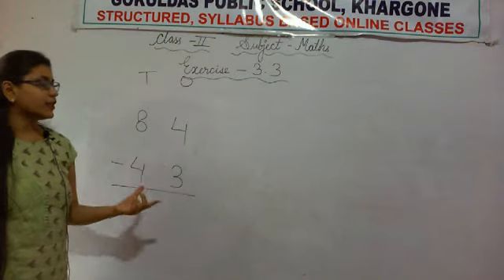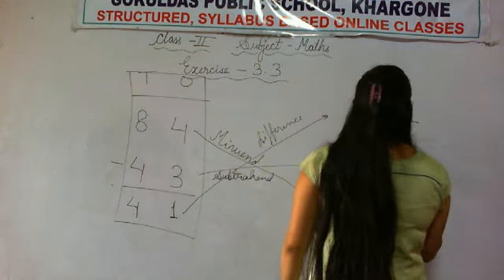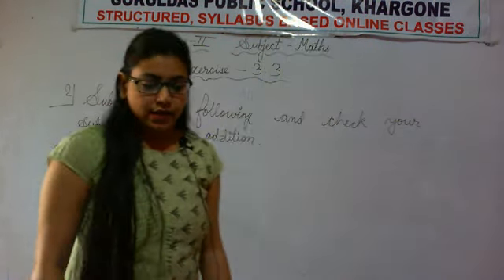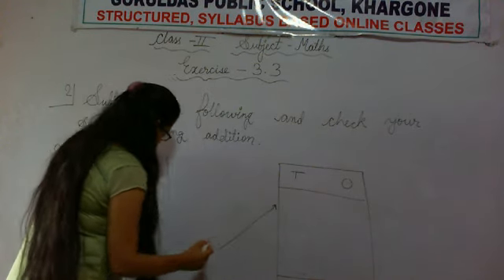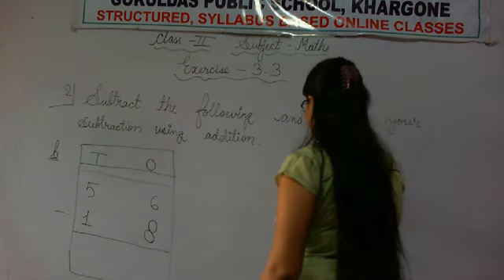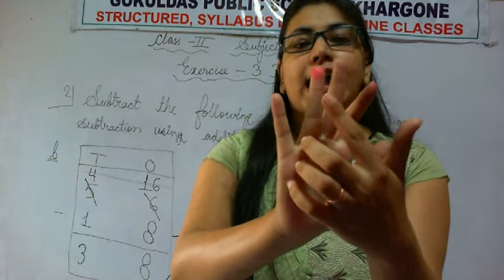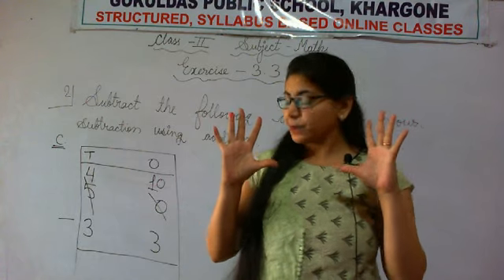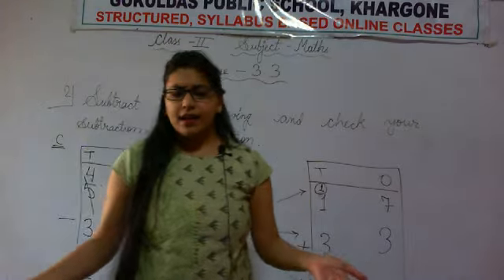class II (Math) exercise 3.3 part 2 (RD 19-08-2020)